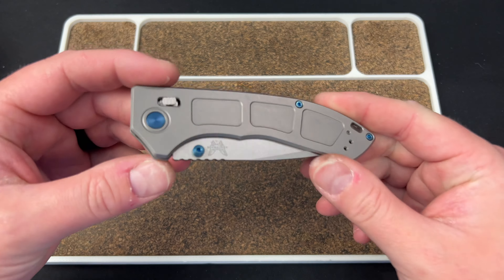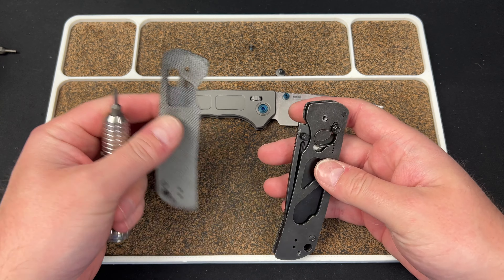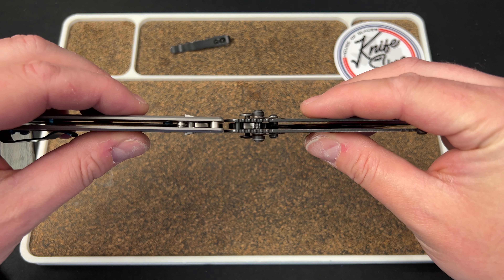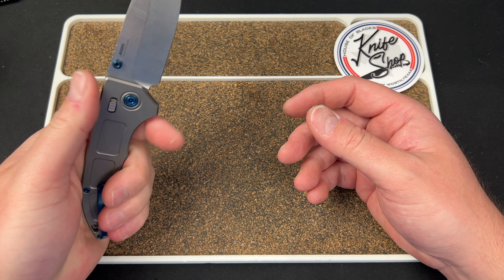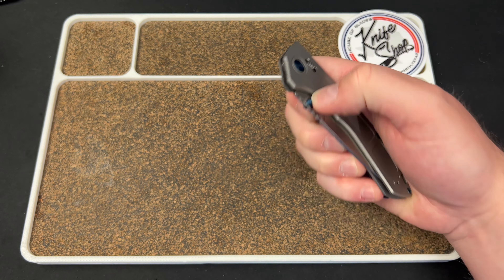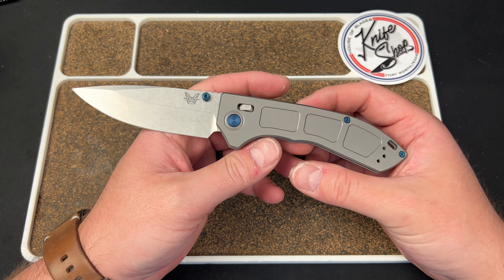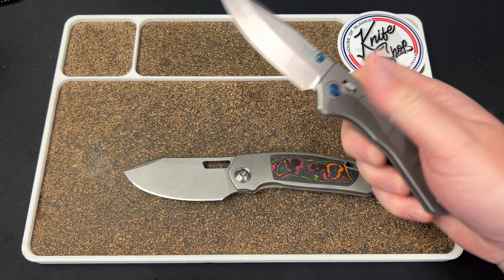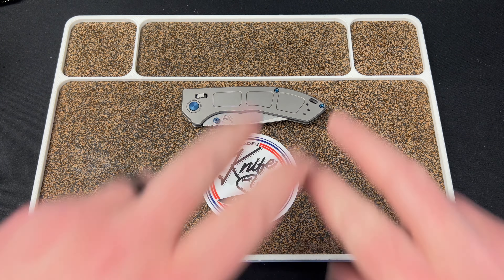Does the Price Matter? - Benchmade Narrows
3DCPrintings code Lefty20

-Kev